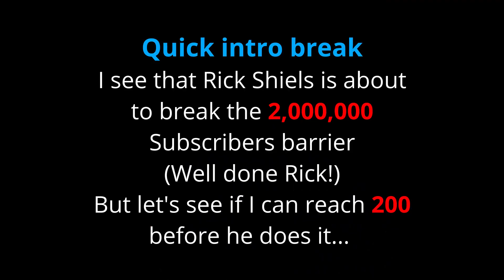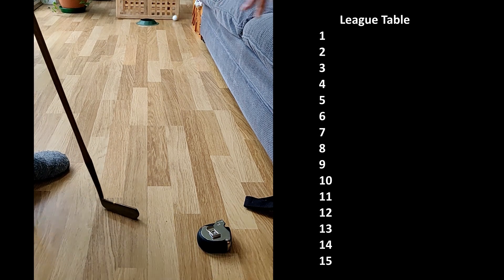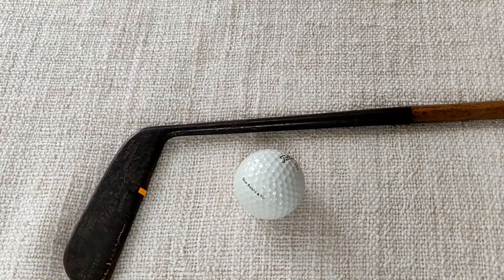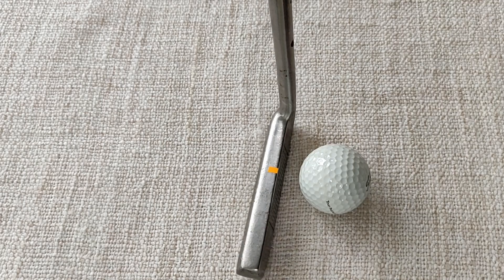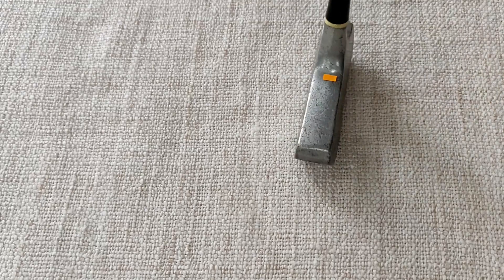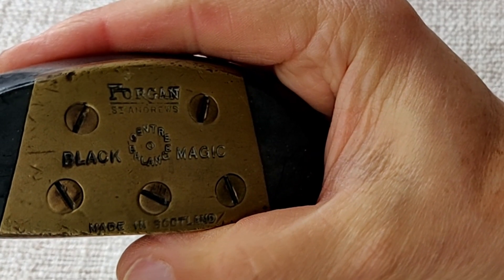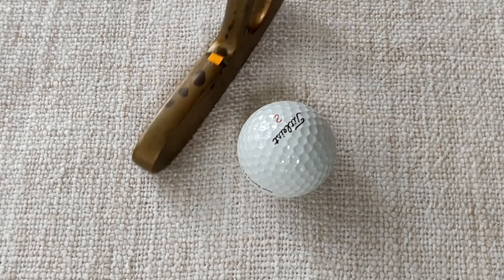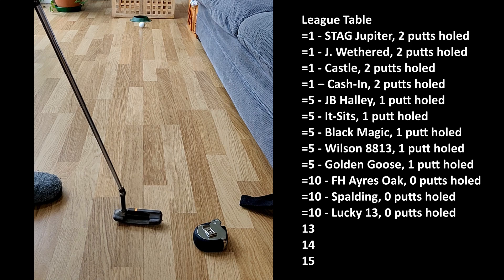Different styles, different dates. They're all just a weight on the end of a stick!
A review of popular putter style development from the hickory era through to the 1970s.
A not too serious test of the different styles and dates of putter with an in-depth analysis (not) of the results.
Makes tested include:
J.B. Halley, F.H. Ayres, St Andrews Golf Company, Spalding, Castle, Forgan, Wilson, John Letters, Slazenger, Dunlop, Ping and Swilken.